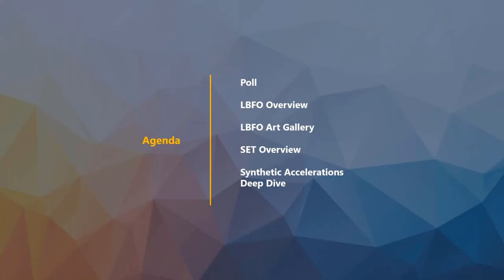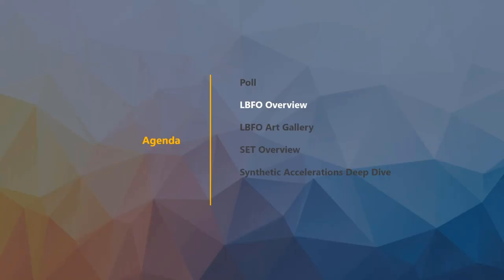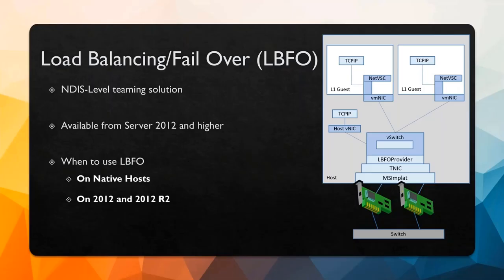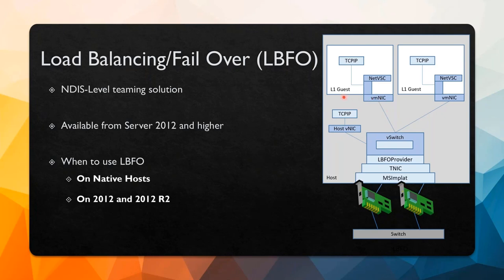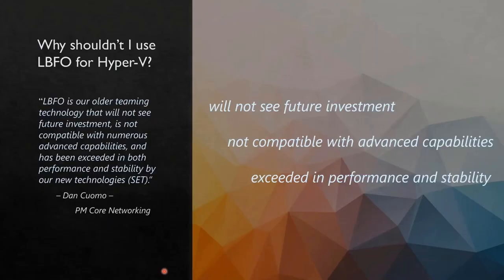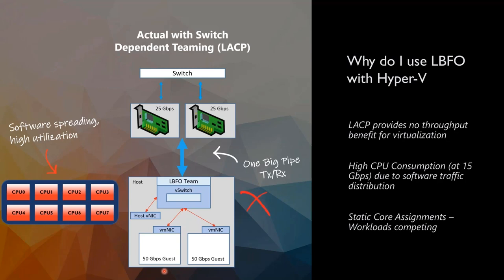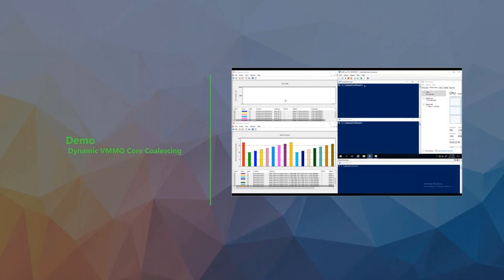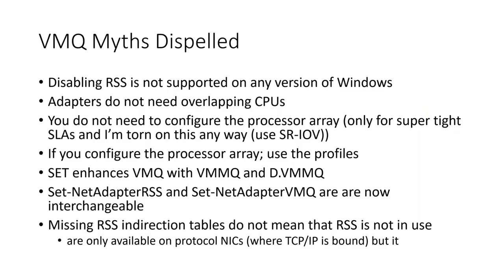Synthetic Networking in Azure Stack HCI 2019 with Dan Cuomo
In this Webinar, we have a Microsoft Presenter from Redmond as a guest. It's Dan Cuomo who is directly from the Windows Server Networking team.

Here are some topics from the Video:

- LBFO vs SET – Why you should be using SET
- How offloads and accelerations for synthetic traffic works
- vRSS, VMMDQ, RSC, RSS and all the good stuff
- Demo
- Q & A

I hope you learn much new stuff I know I will

Carsten Rachfahl
Microsoft Cloud & Datacenter Management MVP und Azure MVP
Rachfahl IT-Solutions GmbH & Co. KG